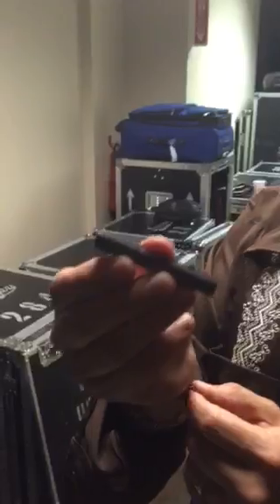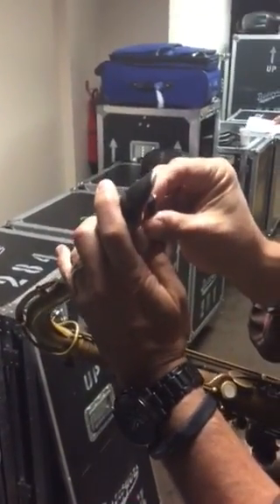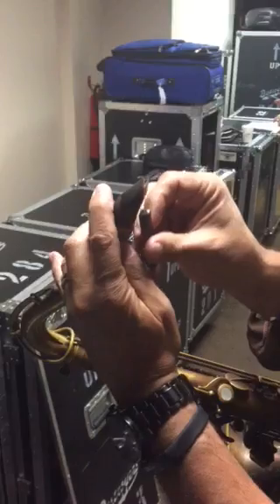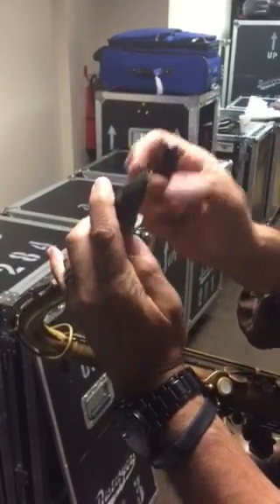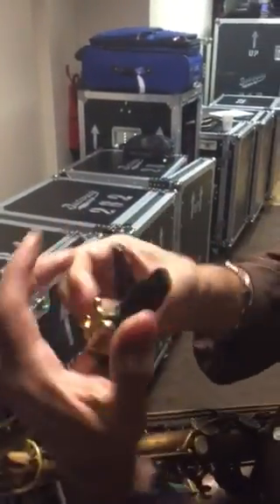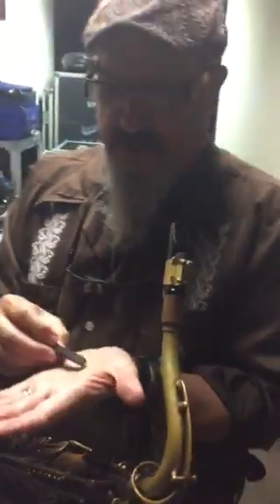Los Lobos Steve Berlin ReedGeek shout out!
Steve Berlin 'Geekin' backstage!